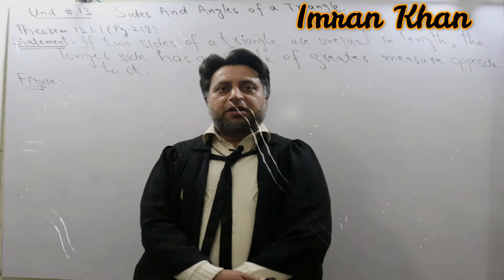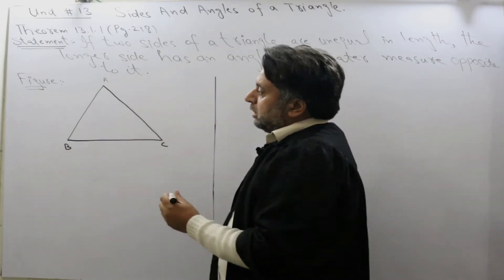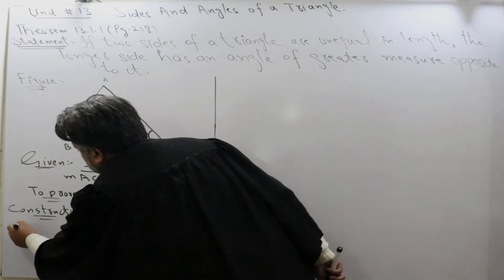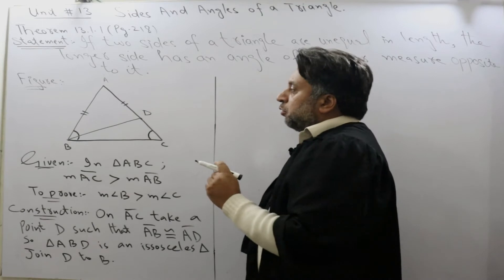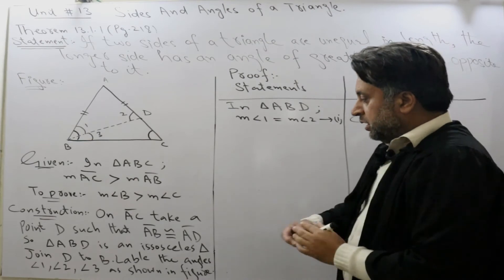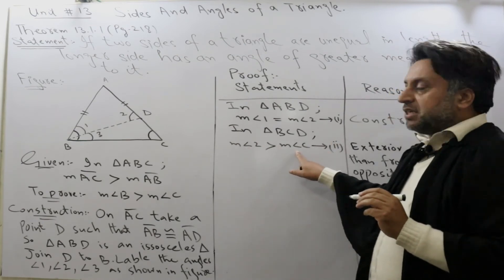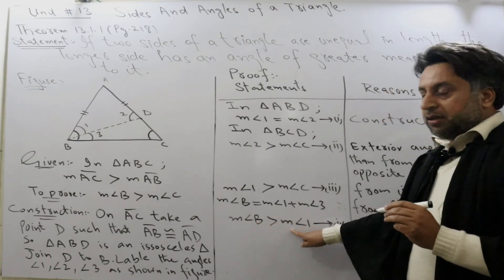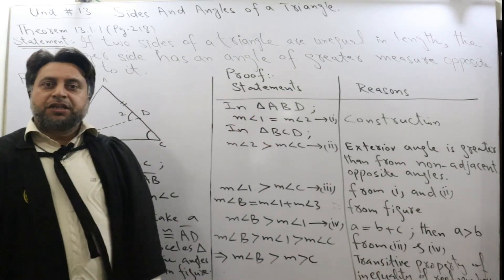If two side of triangle are unequal in length the longer side has an angle of greater opposite to it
Class 9
Subject: Maths
Chapter # 13: Sides and angles of a triangle
Theorem 13.1.1: If two side of triangle are unequal in length the longer side has an angle of greater measure opposite to it